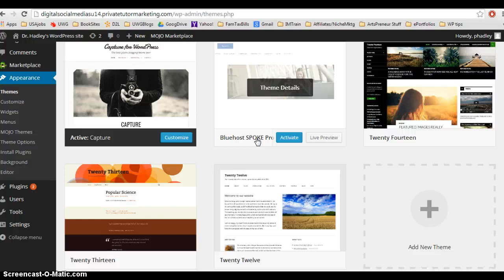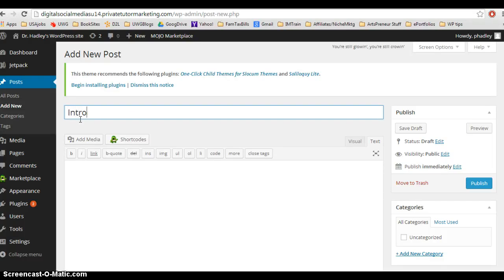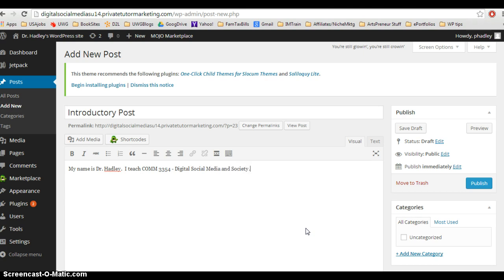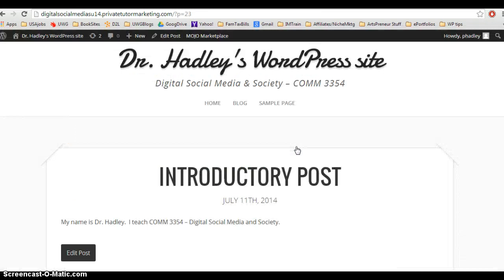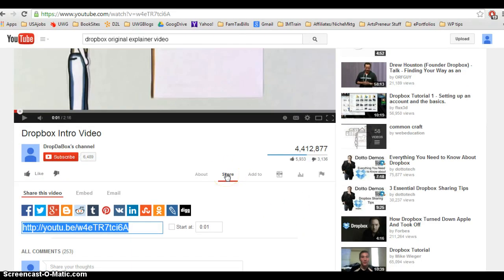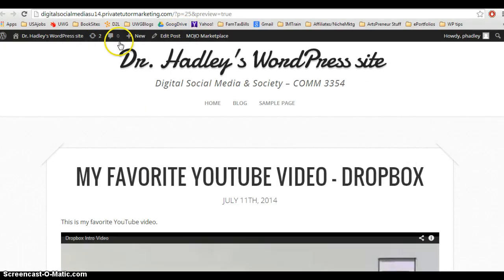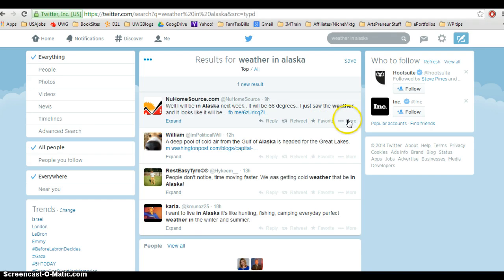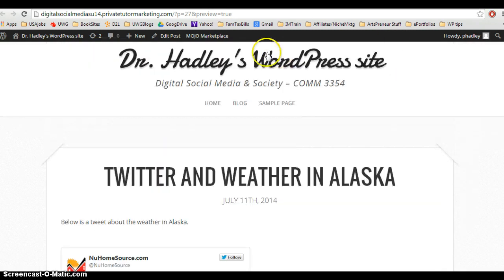Intro Post, Embed YouTube video, Embed Tweet